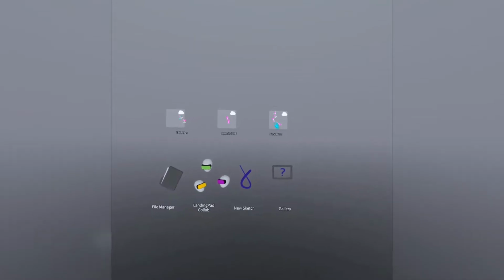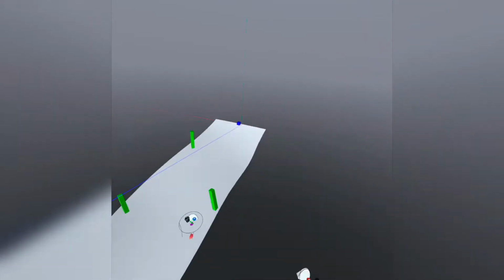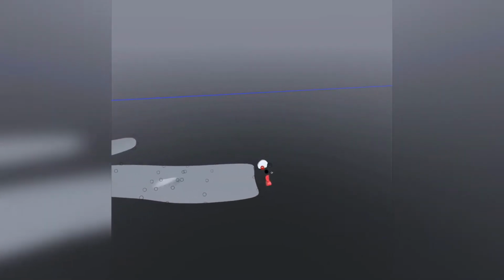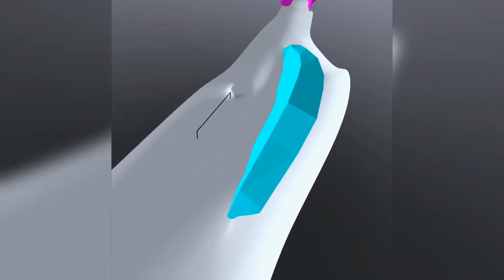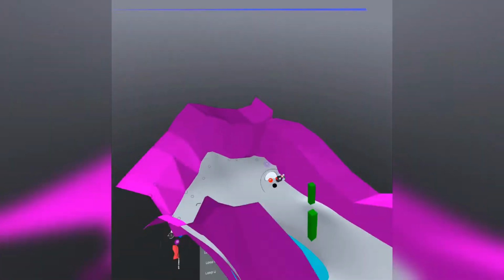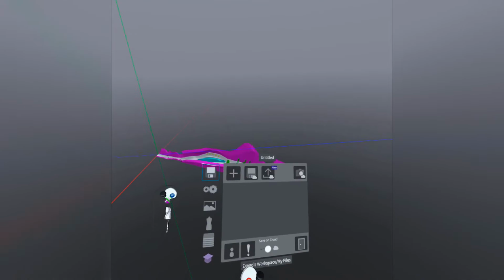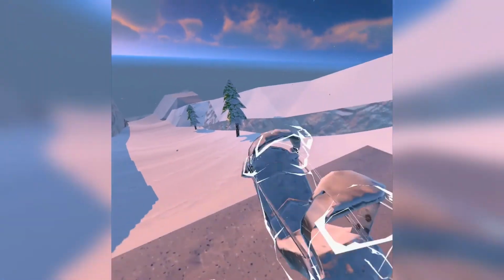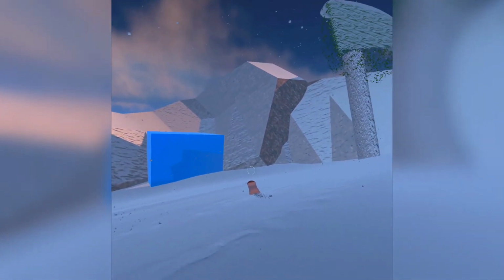Using Gravity Sketch to create maps for SLOWP.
This tutorial is specially made for those who already have experience with Gravity Sketch. I won't be going through the basics.  If you're new to Gravity Sketch please use the tutorials I created where I go through every step into learning how to use Gravity Sketch on top of teaching how to create a map:

Link to Slowp Discord server where the community of map creators are gathered to help each other and test each other's maps: